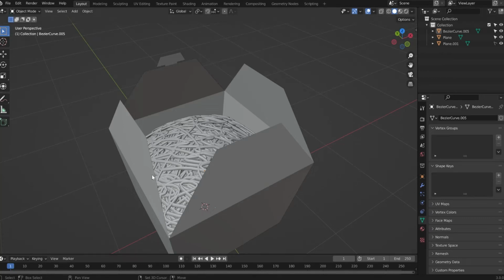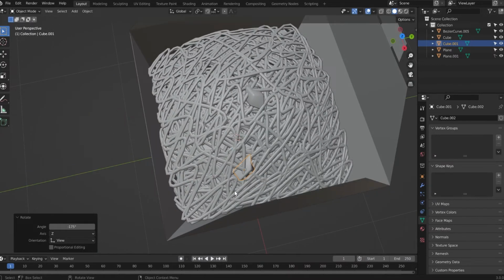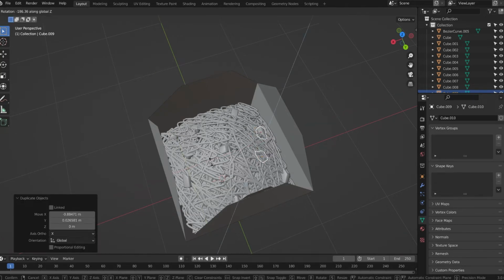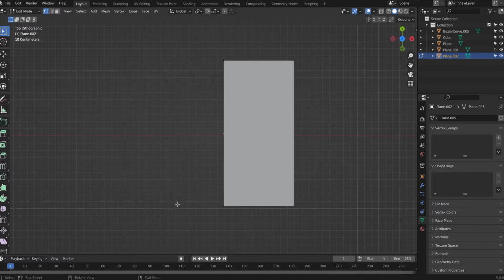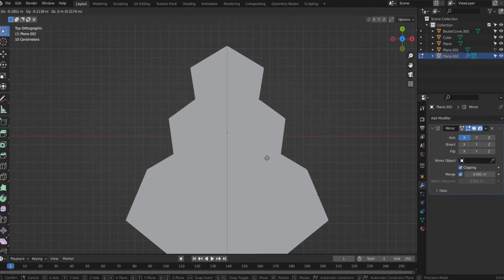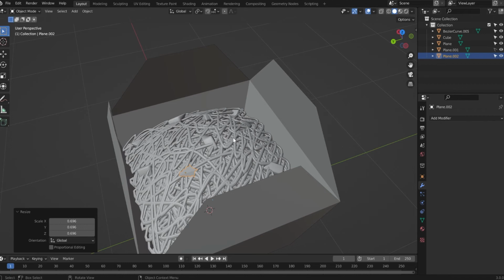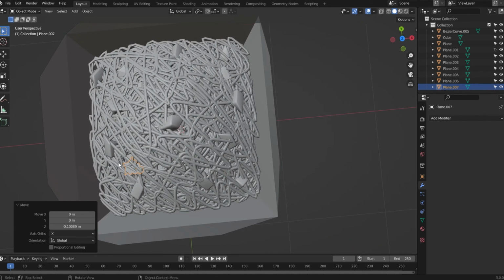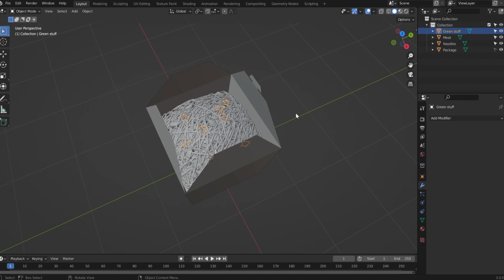Blender 3.1 - Creating the meat and vegetables (Asian Noodles)